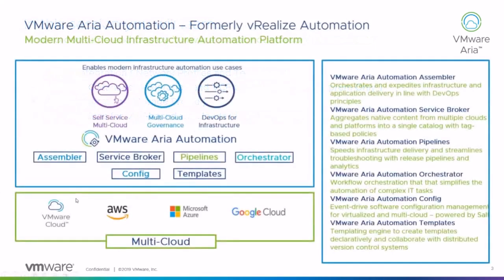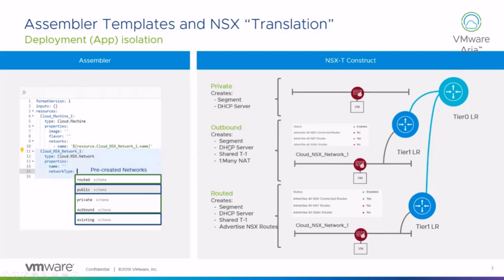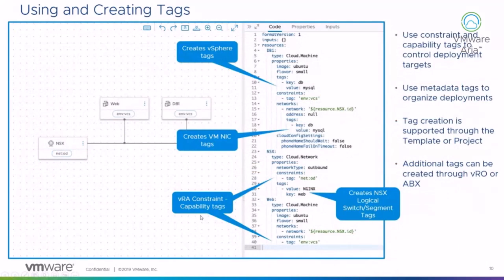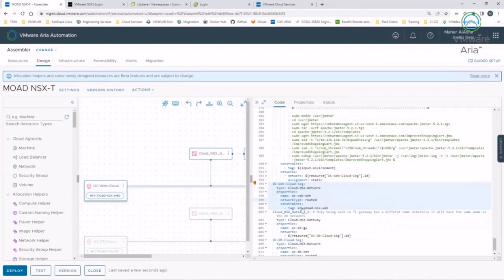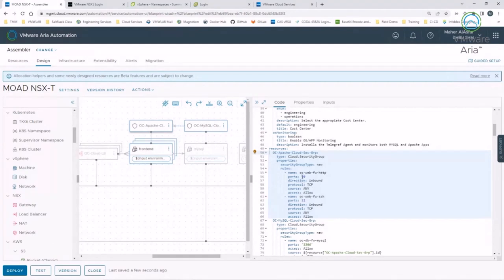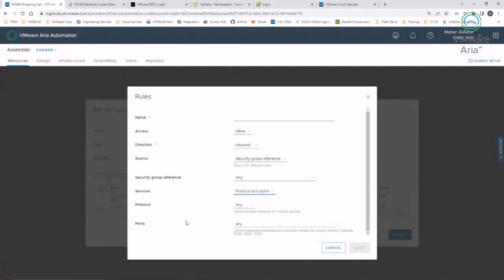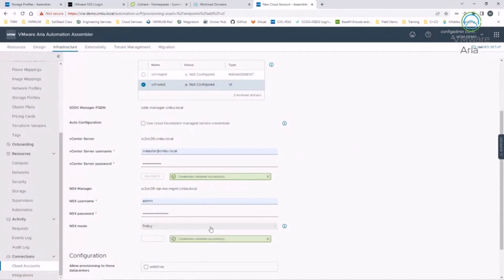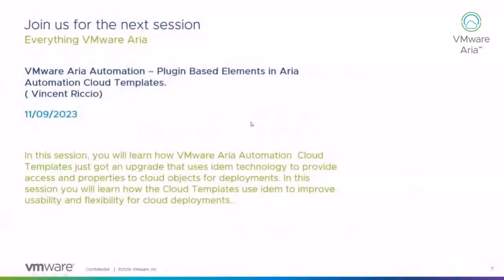Everything VMware Aria - Automate the VMware Cloud (VCF)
Build automation on top of your VMware Cloud and help speed up the delivery of services and applications. In this session we will go over how to consume and deploy VMware Cloud Foundation components like NSX, VSAN, and much more.